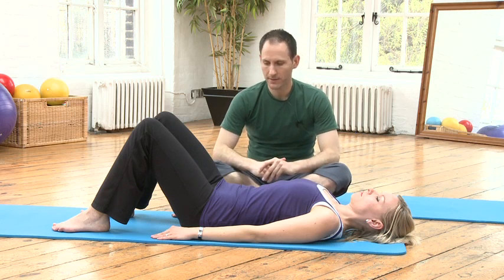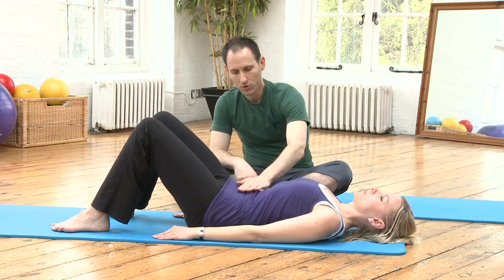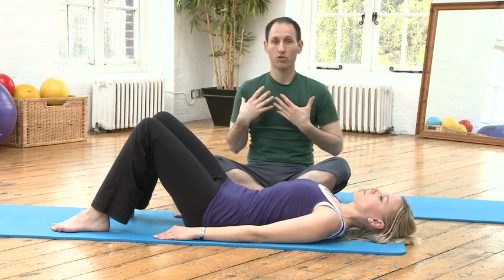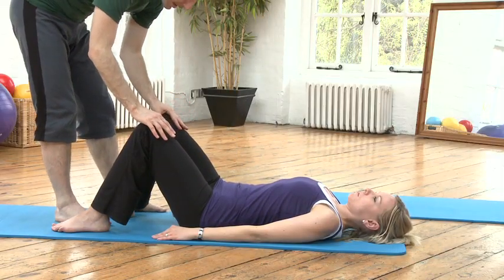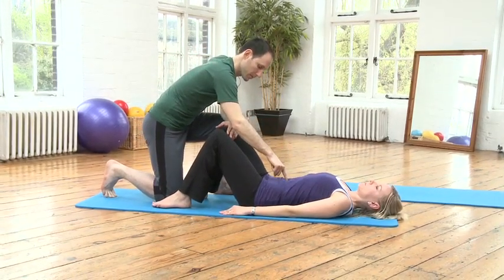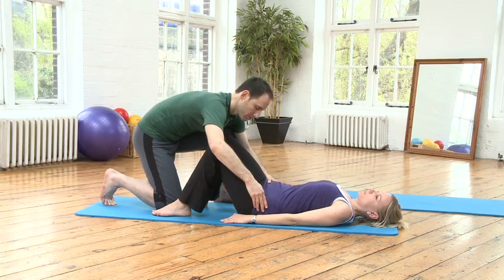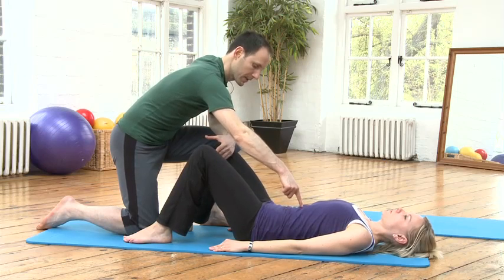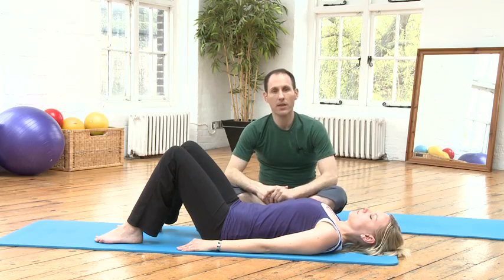Pelvic Clock Pilates Exercise from yoopod.com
Pelvic Clock Pilates Exercise
has an amazing library of Yoga and Pilates classes and exercises. Join today get unlimited access to a wide range of top quality HD video classes and workouts with the world renowned teachers.